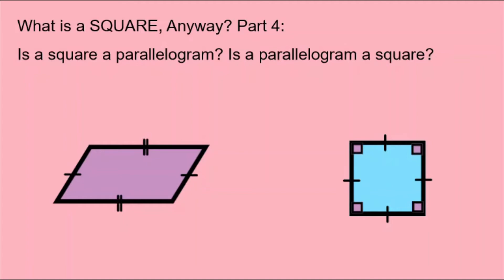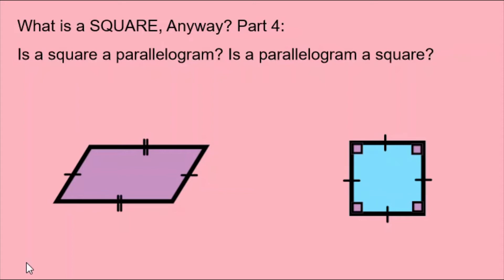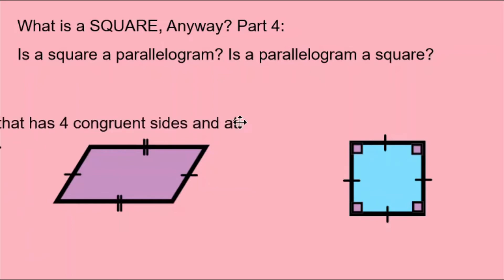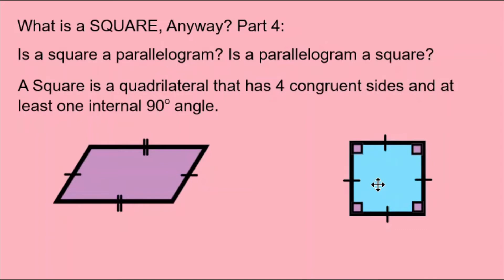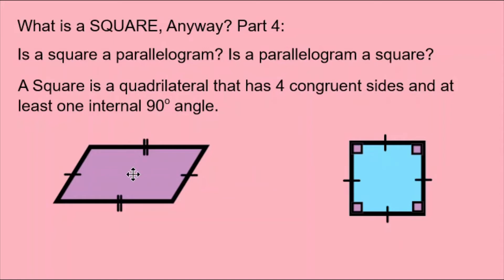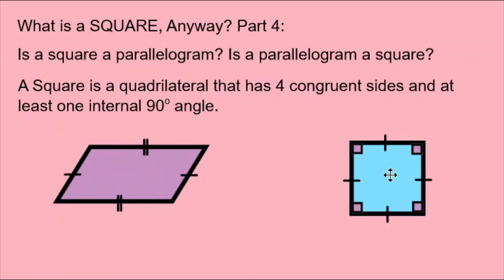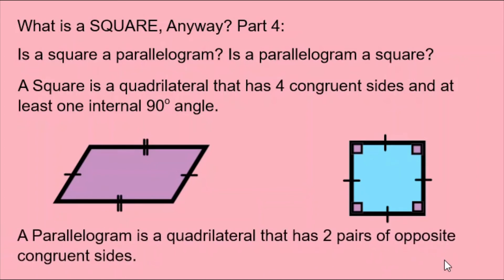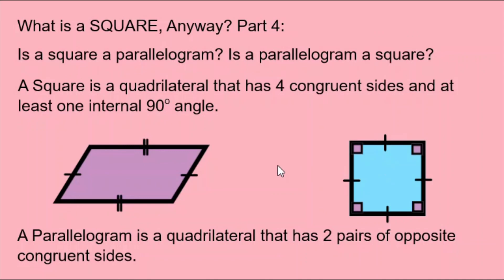What is a SQUARE, anyway? Part 4: Is a Square a Parallelogram? Is a Parallelogram a Square?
The fourth in a series of videos about the wonderful shape we call the square.